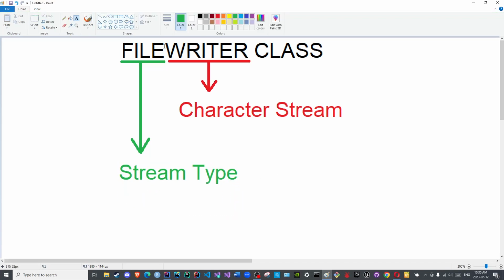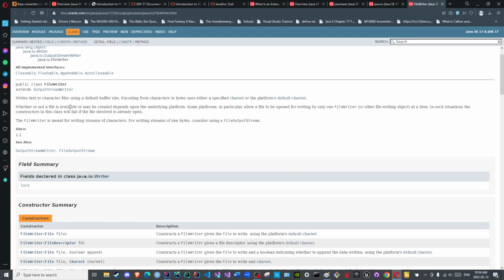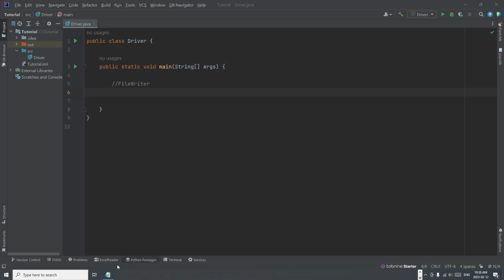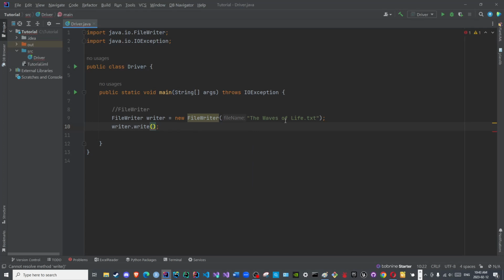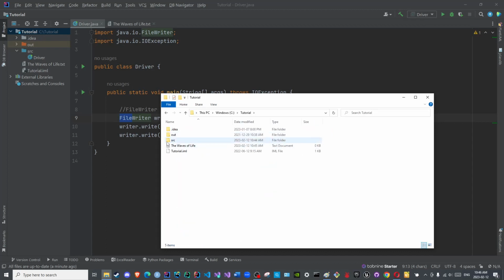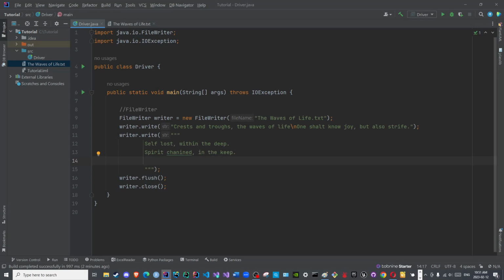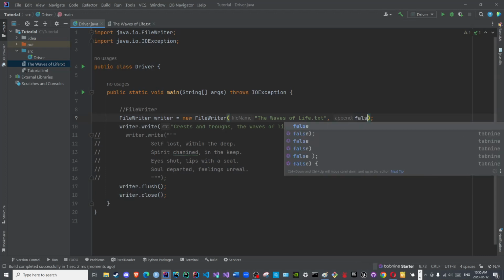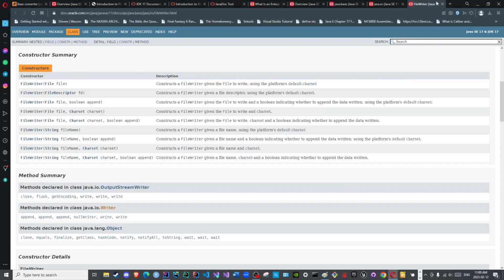Java I/O Episode 14: FileWriter Class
Contents:
The FileWriter and its implementation are discussed in this video.